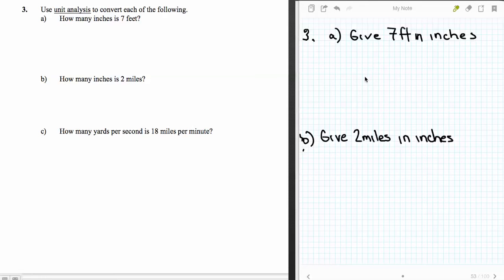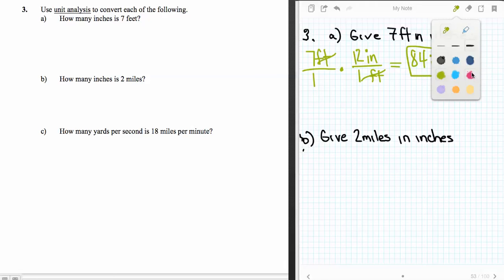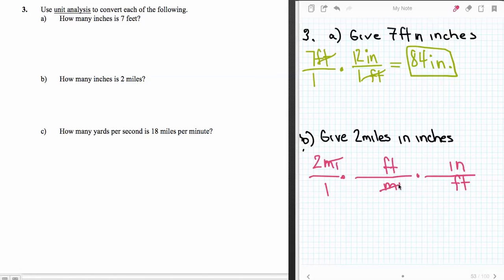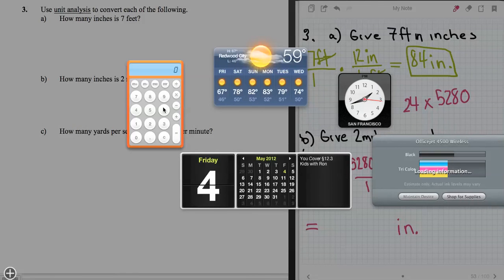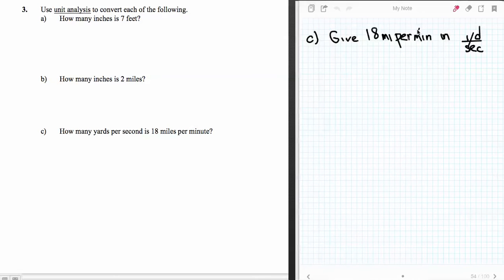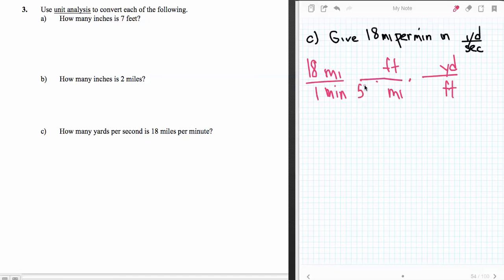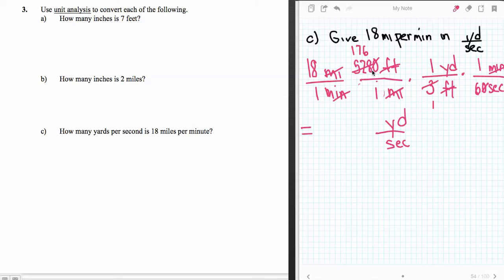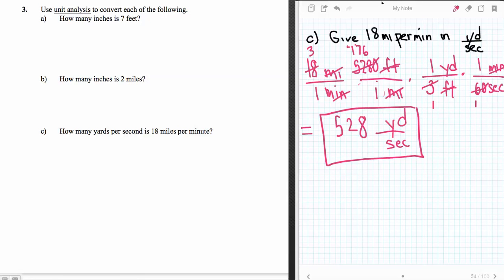§12.2 Your Turn Problem 3